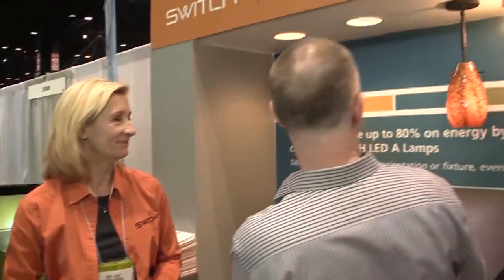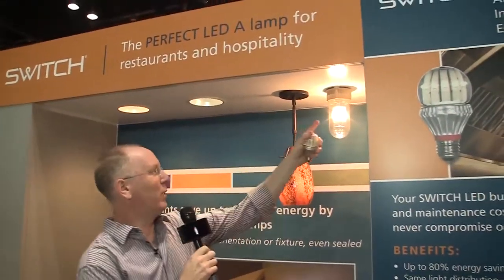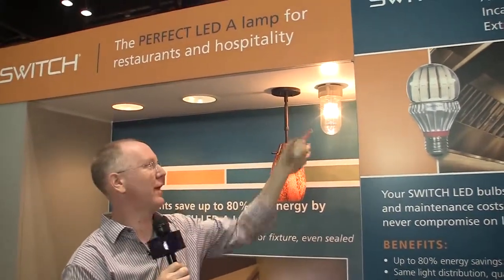Geek Beat Archives Switch Lights are a Beautiful LED Bulb Option